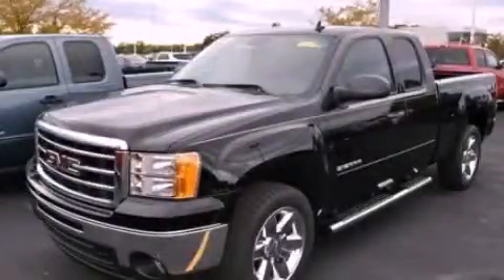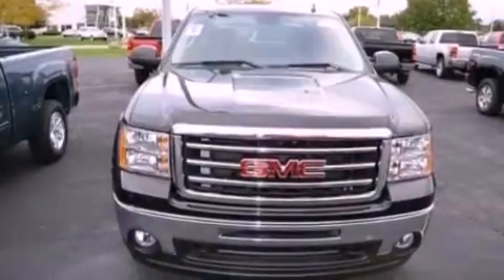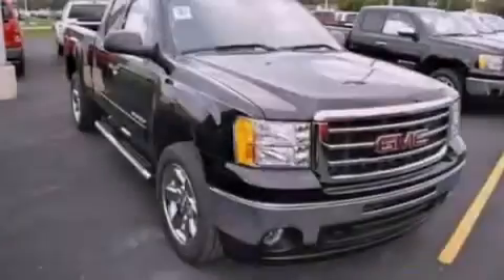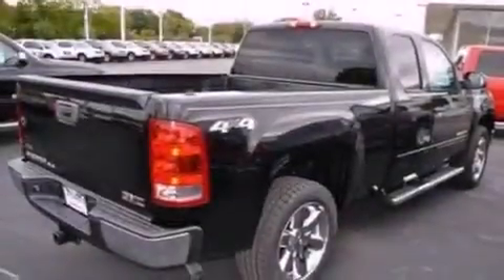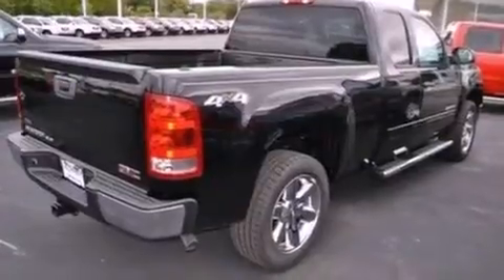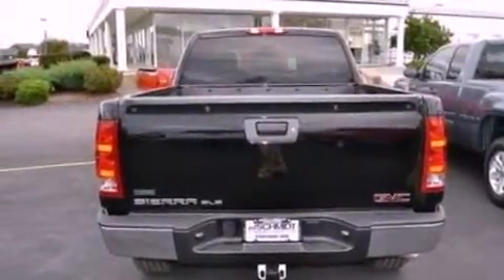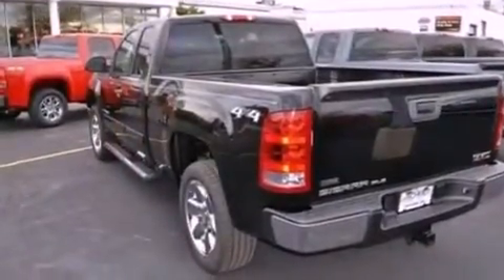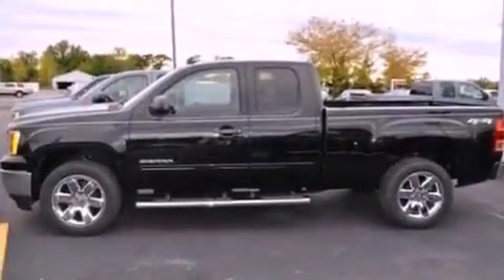2012 GMC Sierra 1500 OH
Year : 2012
 Make : GMC
 Model : Sierra 1500
 Engine : 5.3L V8
 Trans . : Automatic
 Exterior : Black
 Miles : 5
 Interior : Black
 Ed Schmidt Pontiac-Volvo-Saab
 26875 North Dixie Highway
  , OH 43551